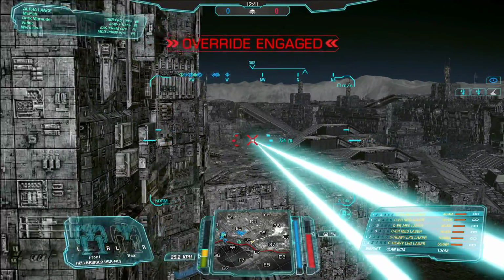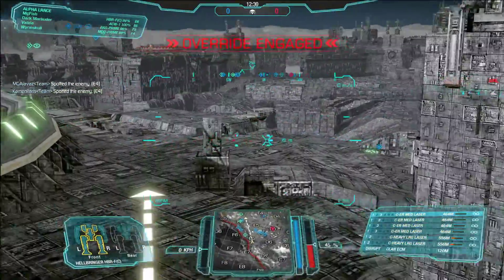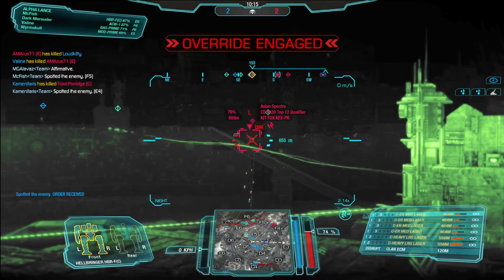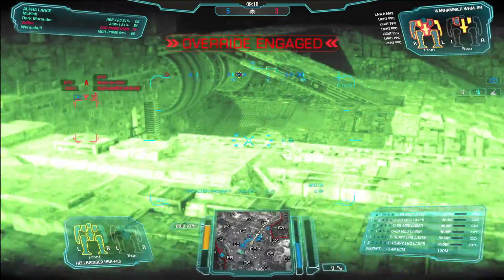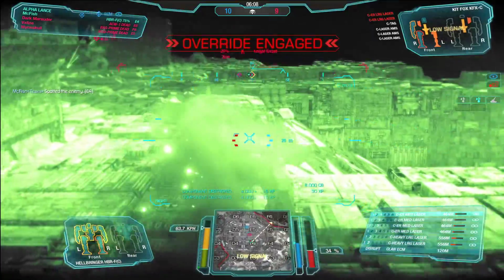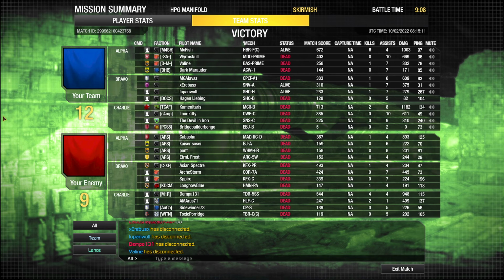HBR-F 1K HPG Manifold 2022 02 10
The Hellbringer with ECM, 2xCHLL, and 4xCERML is still one of the easiest mechs to bring to QP with an expectation of doing reasonably well.